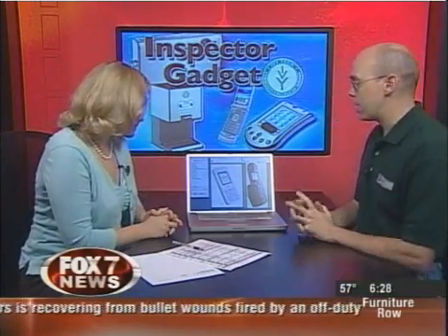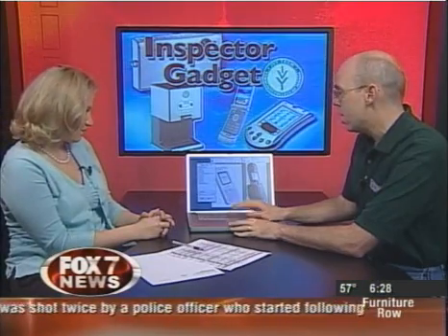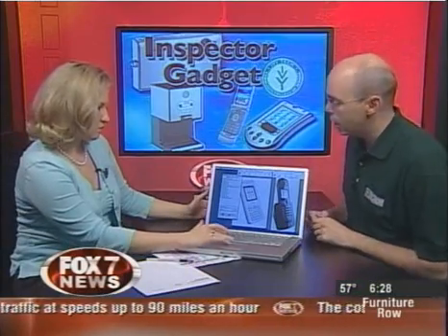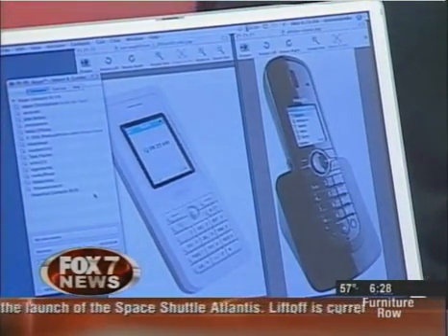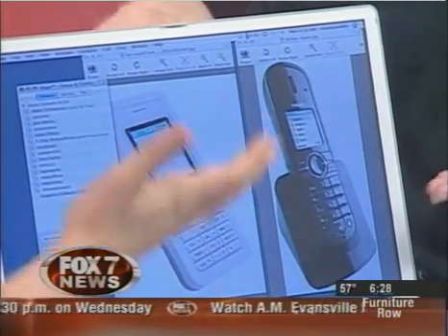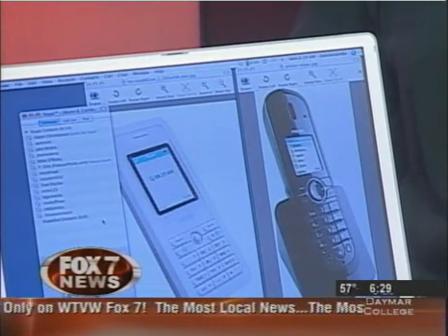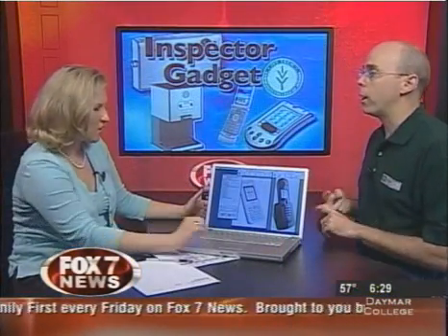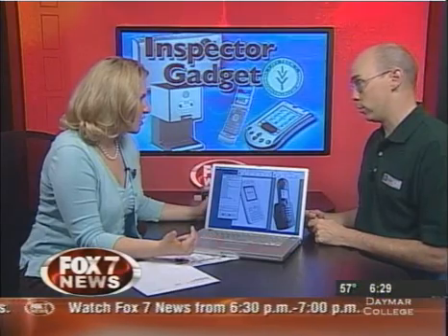Fox 7 - Inspector Gadget Spot | What is VOIP, Skype & Skype Phones?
Reduce your long distance bill with VOIP and Skype technologies. Sarah Brownlee and Steven Combs show you during our discussion of Skype and various Skype phones.